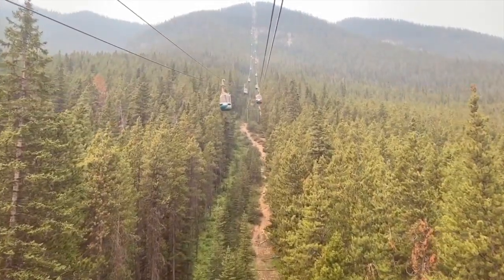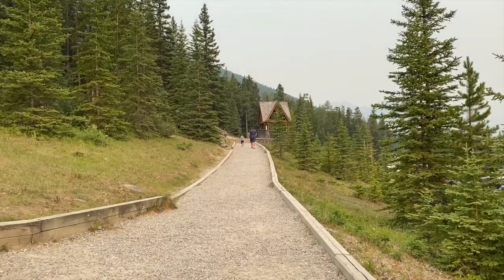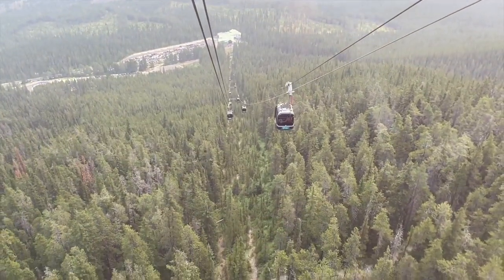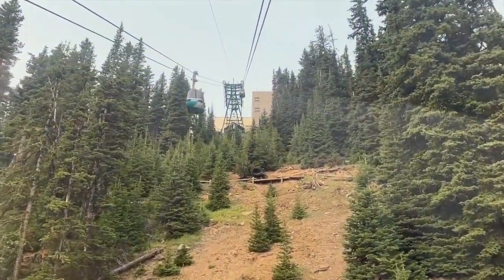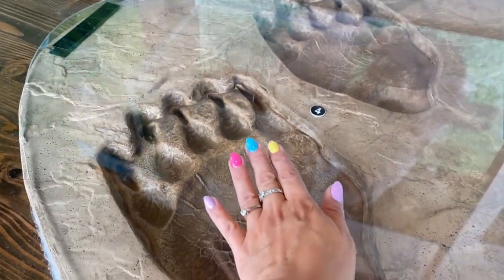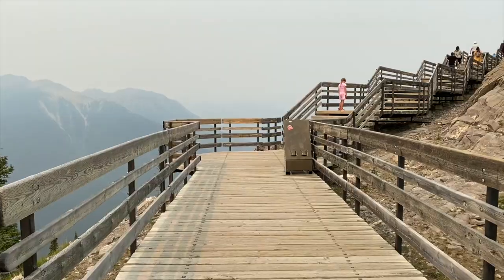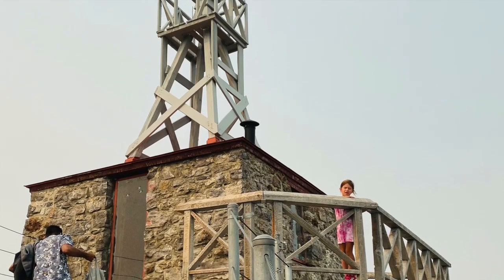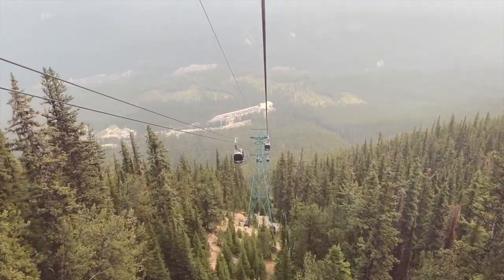Banff Gondola || Sulphur Mountain Views with B.C. Forest Fire Smoke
A visit to Banff National Park is a visit full of spectacular views and vistas... usually. Unfortunately, the summer of 2021 was a smoke-filled one as Alberta's neighbouring province of British Columbia battled severe forest fires all season long. The smoke from these fires filled the valleys of Alberta's Rocky Mountain range and rendered Banff's beautiful views nearly impossible to see.

Nevertheless, Marti from "Down the Wrabbit Hole Travel" and her family stubbornly went up the incredible Banff Gondola and hiked to the top of Sanson Peak during their most recent trip to Banff National Park. Join them as they ride the gondola, explore the interpretive centre, and complete the boardwalk hike to Sanson Peak, all while peering through some pretty but smokey views.

Learn about the Banff Gondola and how you can

Consider a small 'tip' to DTWH so I can continue making awesome travel videos to help you plan your own adventures!

Intro Credits:
Intro Video: